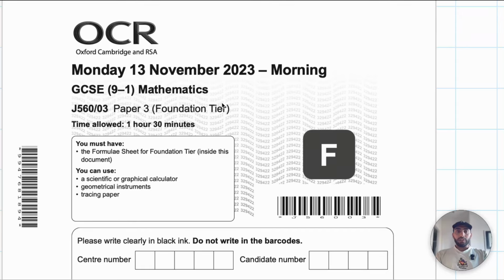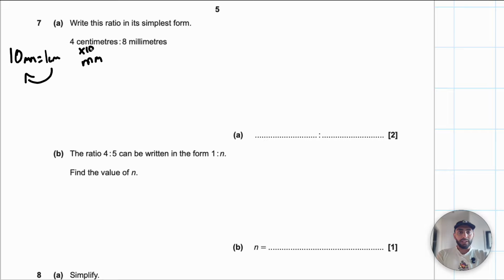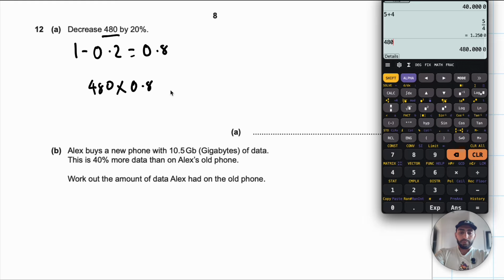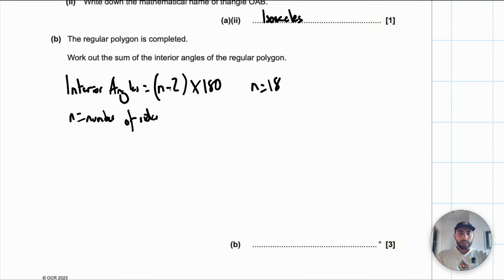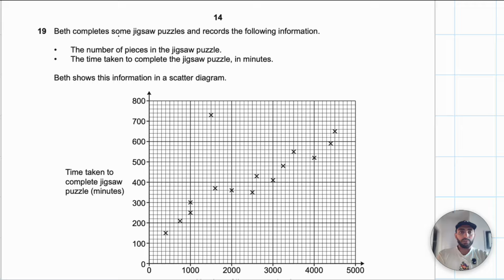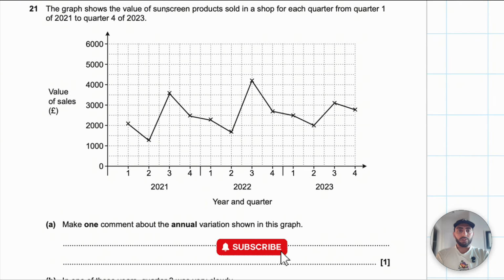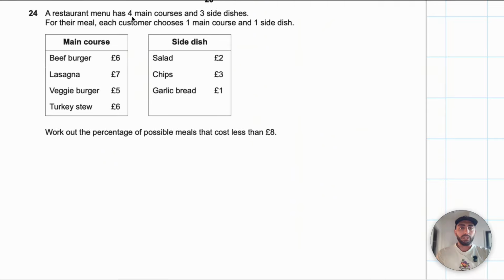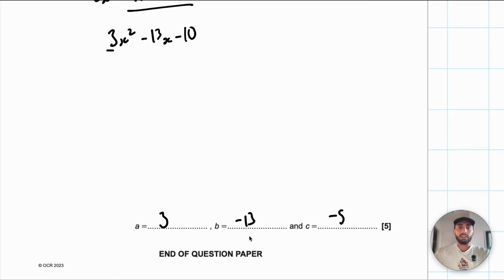OCR GCSE Maths Foundation | Paper 3 November Autumn 23 | Past Practice Walkthrough | Get a Level 5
OCR GCSE Maths Foundation | Calculator Paper 3 November Autumn 23

[00:00] - Introduction
[00:05] Question 1 – Lines of Symmetry in Letters
[00:44] Question 2 – Rotational Symmetry and Place Value
[01:11] Question 3 – Prime Numbers
[02:01] Question 4 – Probability
[03:13] Question 5 – Inequalities
[03:38] Question 6 – Calculating with Money
[04:15] Question 7 – Ratio and FDP
[05:18] Question 8 – Collecting Like Terms
[06:16] Question 9 – Inserting Brackets
[06:58] Question 10 – Factorising
[07:58] Question 11 – Relative Frequency and Estimating Probability
[09:02] Question 12 – Percentages
[10:26] Question 13 – Fractions
[11:07] Question 14 – Rearranging Formula
[12:37] Question 15 – Interior Angles of a Polygon
[14:15] Question 16 – Fractions
[15:30] Question 17 – Perimeter
[16:32] Question 18 – Simple and Compound Interest
[18:43] Question 19 – Scatter Graph
[21:25] Question 20 – Circumference
[23:12] Question 21 – Analysing Data
[25:09] Question 22 – Straight-Line Equation
[26:33] Question 23 – Bounds
[28:05] Question 24 – Probability and Combinations
[29:30] Question 25 – Density, Mass, Volume
[31:18] Question 26 – Quadratics